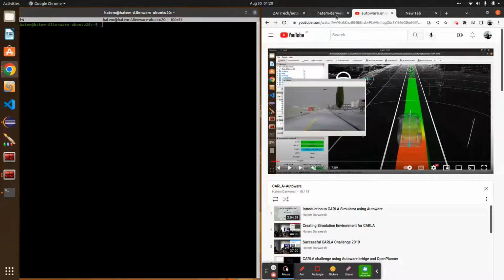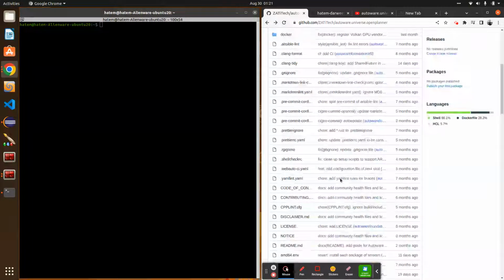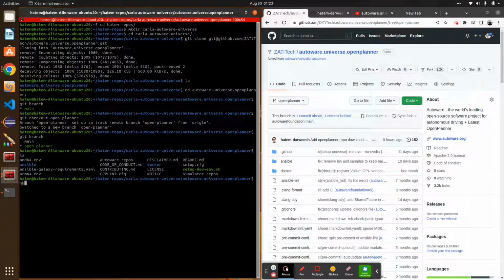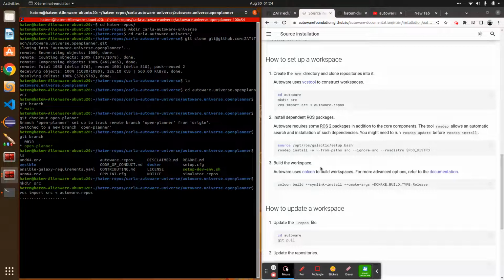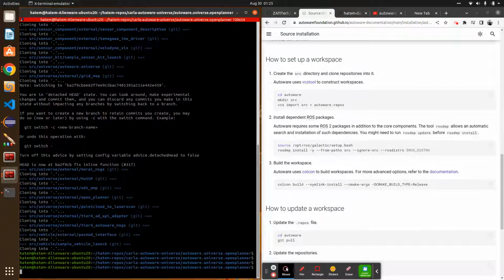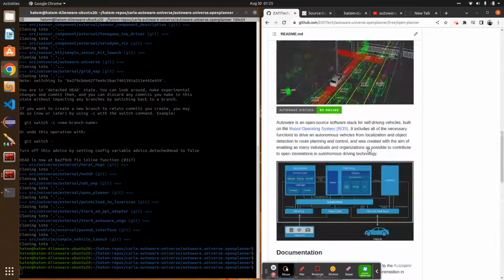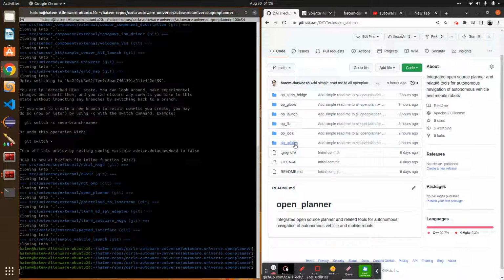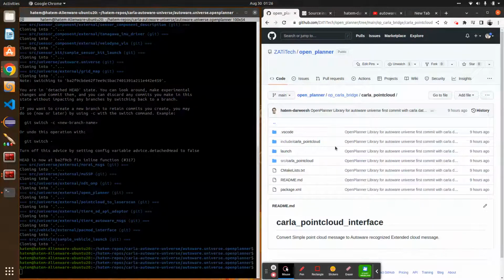CARLA - Autoware universe Tutorial 1